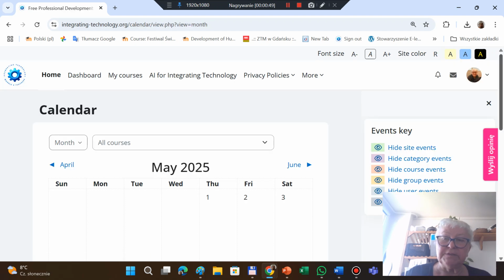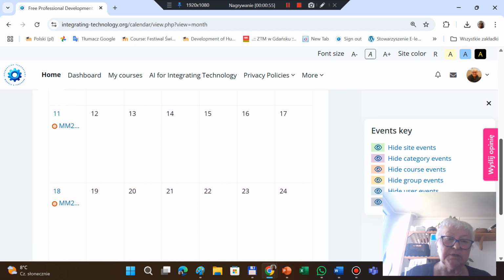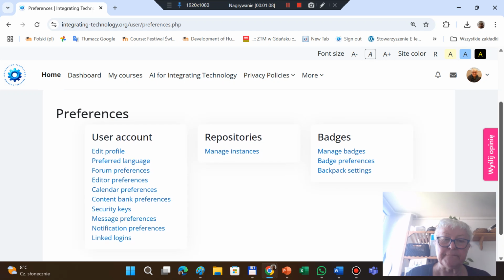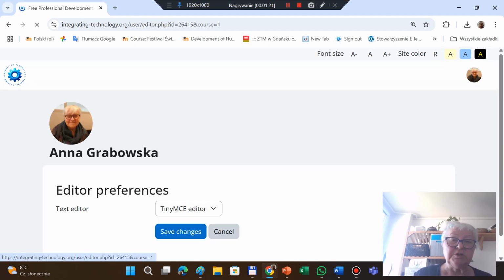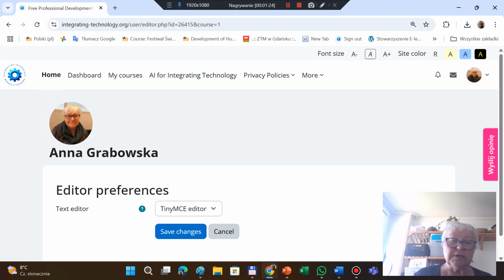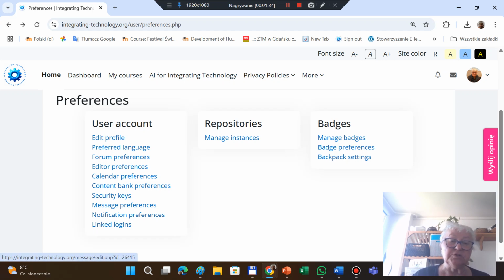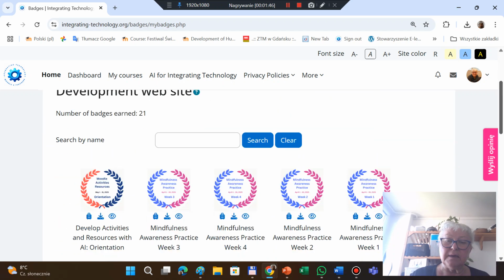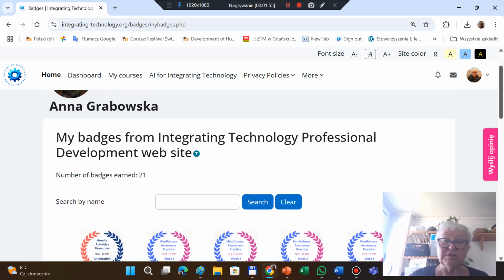Video Tutorial 3: Profile Preferences on Moodle Video Tutorial (Week 1)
Made by bandicam and Anna Grabowska, 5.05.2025